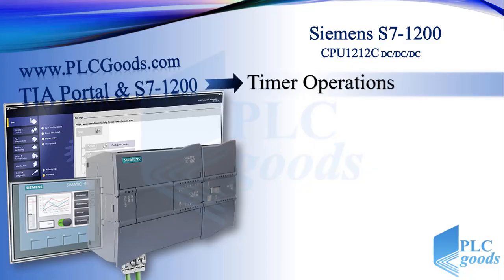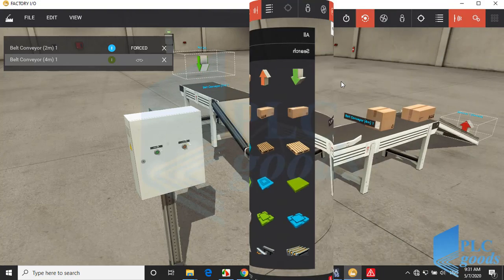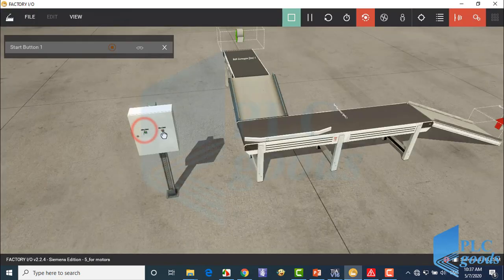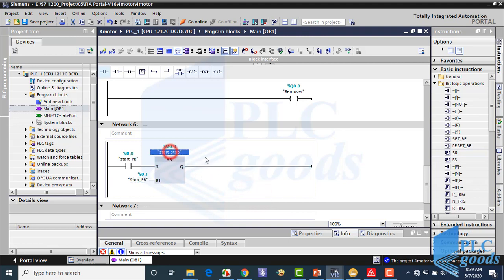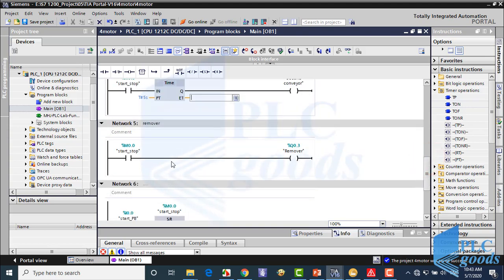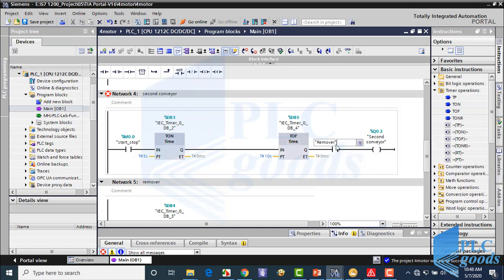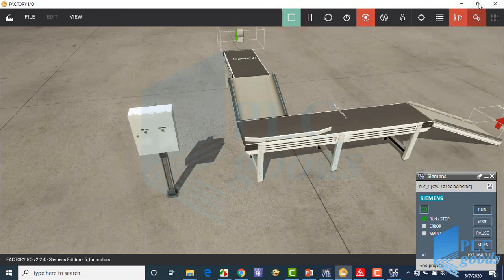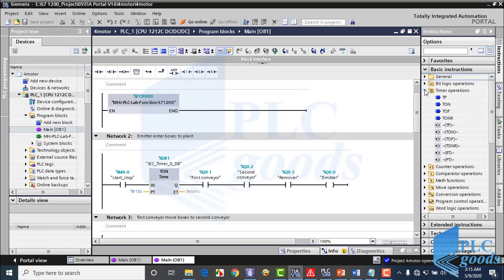PLC Line Production Control | Start & Stop Sequence with ON/OFF Delay Timers | Lesson 16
💚In this video, we demonstrate PLC Line Production Control and Start & Stop Sequence with ON/OFF Delay Timersline production control using ON-delay (TON) and OFF-delay (TOF) timers in Siemens S7-1200 PLCs. Learn how to program a sequence to start and stop multiple devices (emitter, conveyors, remover) safely, using timers and SR flip-flops. The project is tested in Factory I/O with a virtual PLC to simulate industrial processes and observe proper start/stop timing.
✅ Chapter Sections (16-min Video)
0:00 – Introduction & Timer Review
0:35 – TON & TOF Symbols in LAD and FBD
1:20 – Timer Data Blocks & Memory Addresses (MD4, MD8)
2:05 – Overview of the Factory I/O Production Line (M1–M4)
2:50 – Start/Stop Logic in Line Production (Last-to-First Rule)
4:00 – PLC Wiring Explanation for Start/Stop & Outputs
4:40 – Starting the Ladder Program (Assignments & Factory I/O Block)
5:25 – Creating Start/Stop Memory Bit (SR Flip-Flop Logic)
6:10 – Why Network Order Still Works (PLC Scan Cycle)
6:40 – Adding TON Delays for Start Sequence (M4→M1)
7:40 – Adding TOF Delays for Stop Sequence (M1→M4)
8:35 – Safety Interlocks for Safe Startup (Emitter Protection)
9:25 – Finalizing Logic & Transferring to Virtual PLC
10:10 – Connecting Factory I/O to Virtual PLC
10:45 – First Test & Identifying Start Button Problem
11:30 – Fixing SR Flip-Flop (Using Normally Closed Contact)
12:10 – Testing Correct Start Sequence (5s, 10s, 15s Delays)
13:05 – Testing Stop Sequence (Immediate + Delayed Shutdown)
13:55 – Adjusting Timer Values to Avoid Box Accumulation
14:40 – Final Test with Real PLC & Factory I/O
15:10 – Correct Line Behavior & Final Notes
15:40 – Conclusion & Next Video Preview
1️⃣ 🤖 Programming S7-1200 PLC with Siemens TIA Portal & Factory IO
4️⃣ 🔄 Complete Delta PLC Programming Course with ISPSoft & Factory IO
6️⃣ 🚀 Excellent PLC Projects for Engineering Students – Part 1
7️⃣ 🎯 Excellent PLC Projects for Engineering Students – Part 2